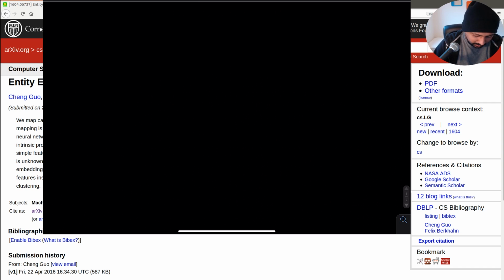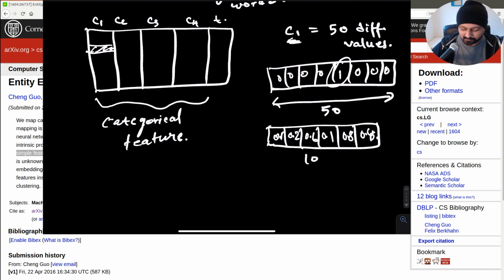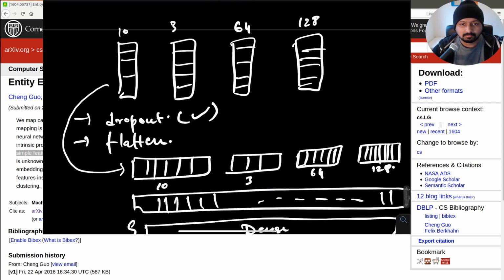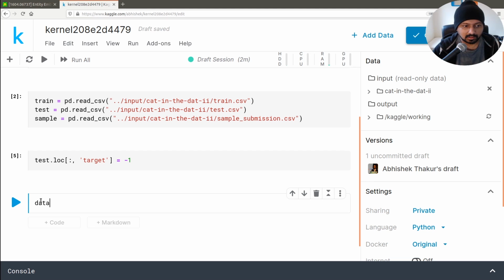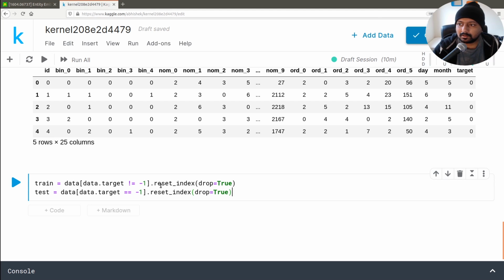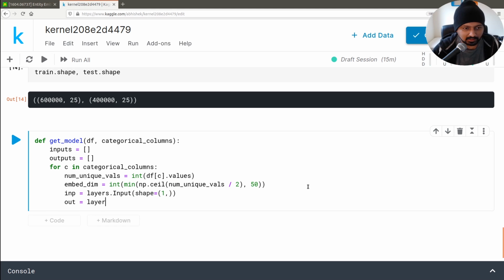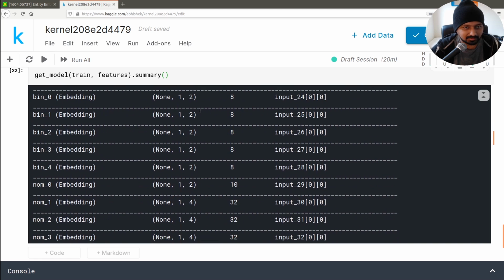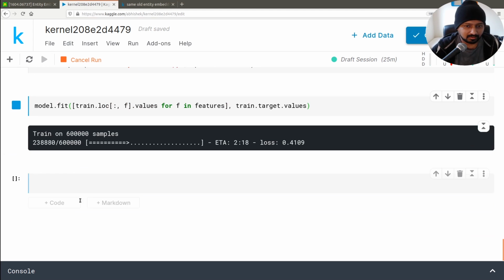Episode 5: Entity Embeddings for Categorical Variables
In this episode, I discuss what entity embeddings for categorical variables are and how to implement them using tensorflow/keras. I have used the data from a Kaggle competition for this video.

The task in this video is to convert the keras model to pytorch.